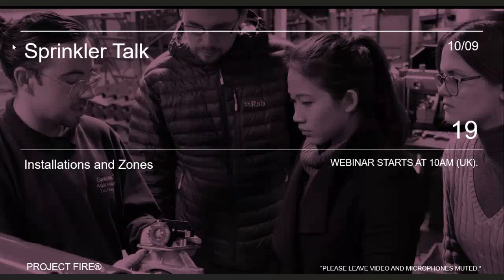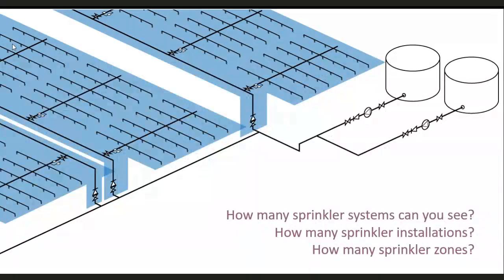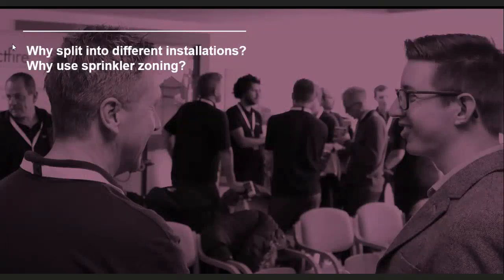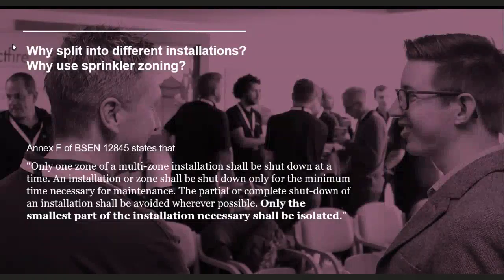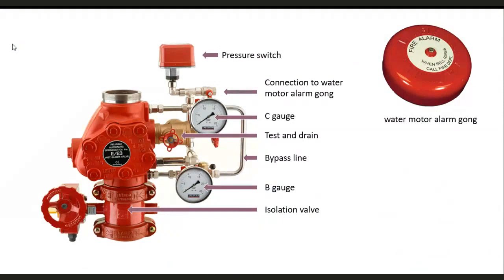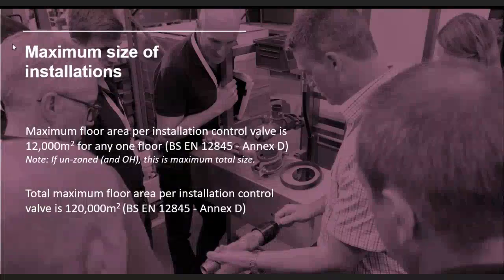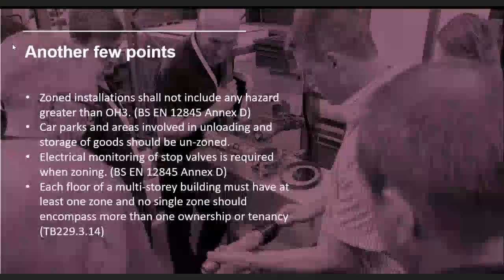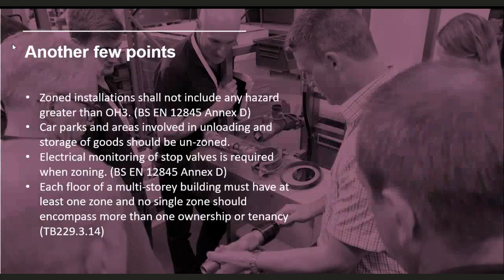Sprinkler Talk #19 - Sprinkler Installations & Zoning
A look at the limitations and maximum sizes of different types of installations (wet, dry, pre-action etc.) and zones for industrial and commercial sprinkler systems under BS EN 12845.